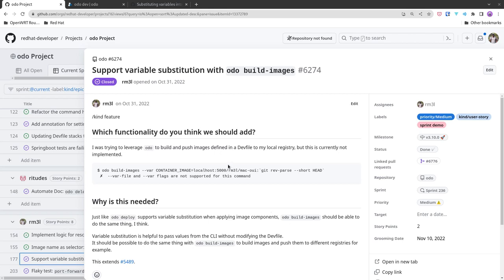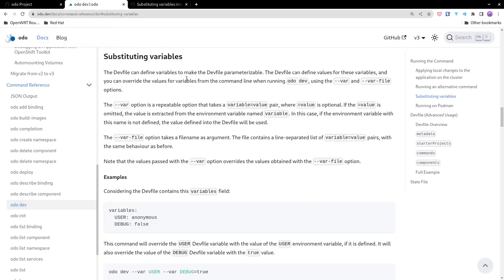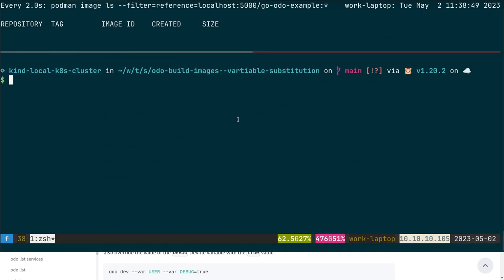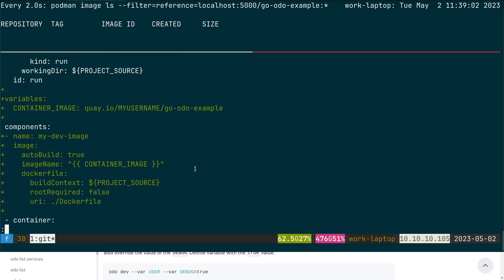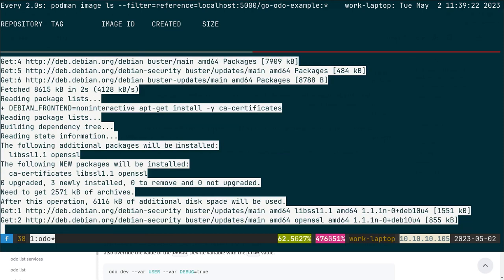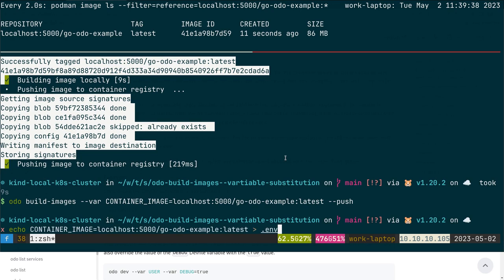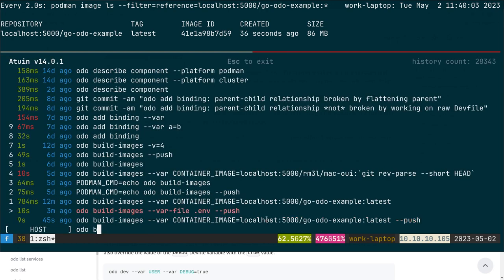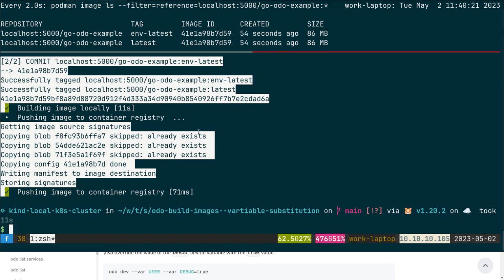odo build-images: Support for Devfile variable substitution